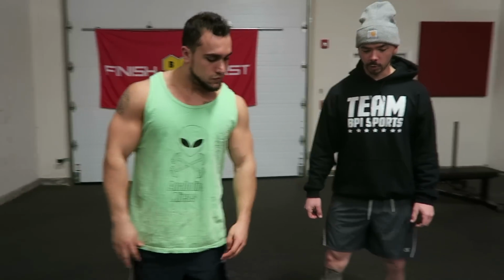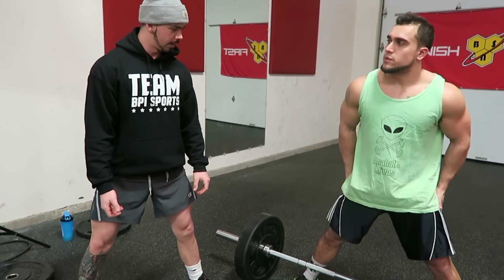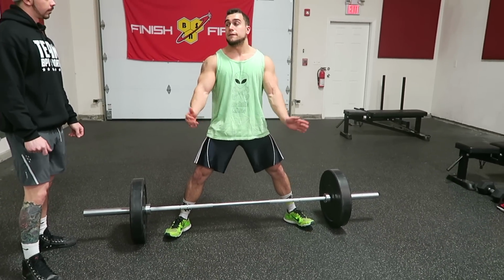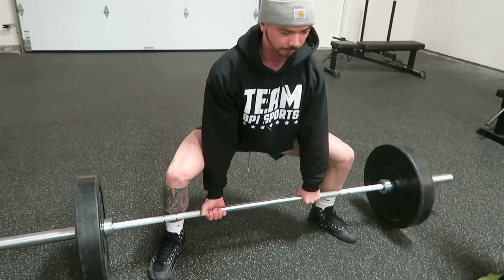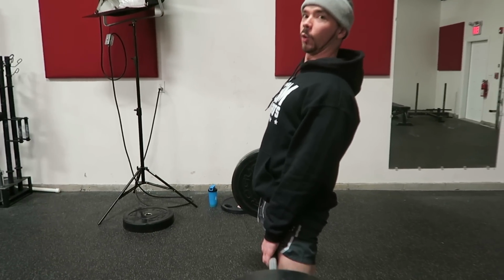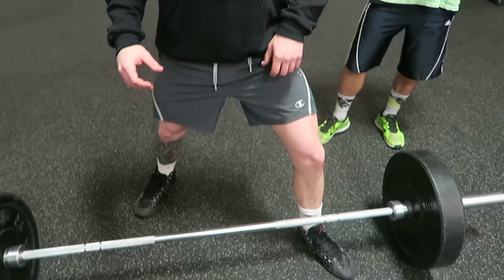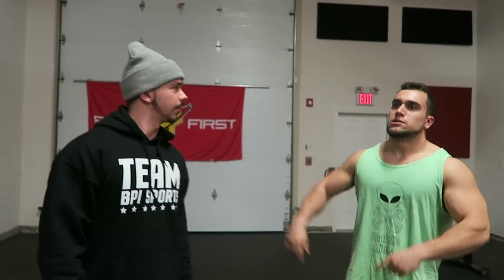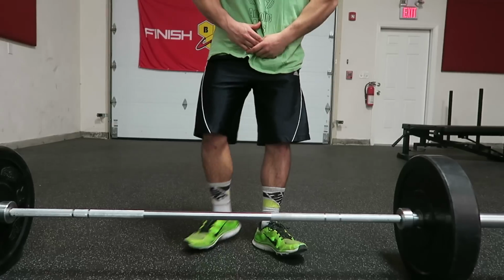Learning the Sumo Deadlift w/ Dave Lotito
The sumo deadlift is a much more technical lift than the conventional deadlift. I have been working on transferring over to focus on sumo as my main strength deadlift for when I compete due to my limb length and structure. Even if you aren't personally going to be focusing more on sumo, it still is an important lift to practice in your training and push your body to its limits. Dave takes me through some key basics in the sumo deadlift and how "ideal" form should be. We are both powerlifters and looking to keep raising our ranks in competition. You can never stop learning and trying to improve your lifts and overall goals! Give the sumo deadlift a try and you may even find for yourself that it might benefit you more in the end!